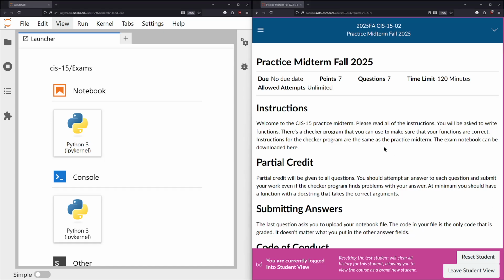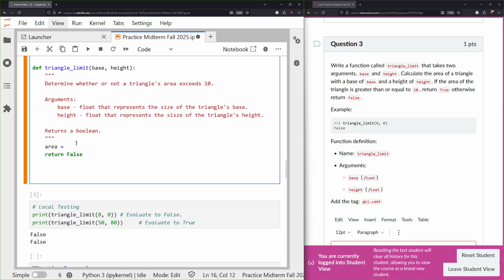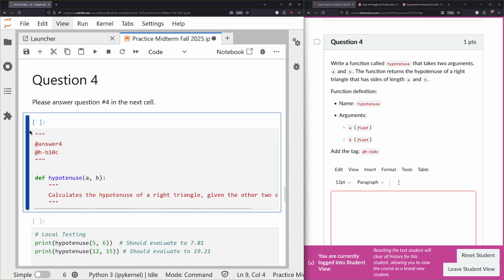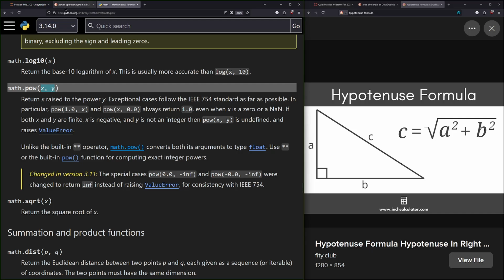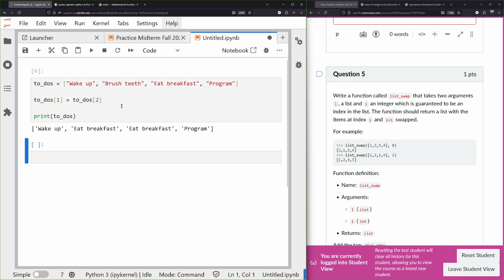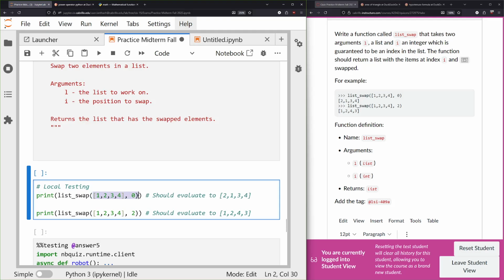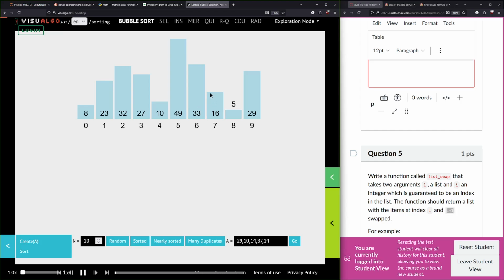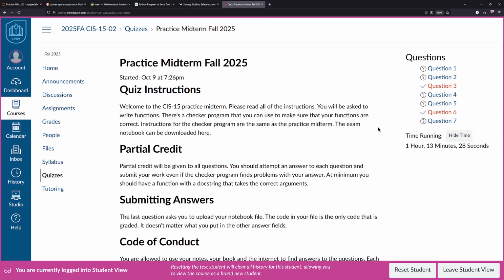[CIS-15] Practice Midterm Continued - Week 7: 10-9-25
Covers the rest of the Practice Midterm.